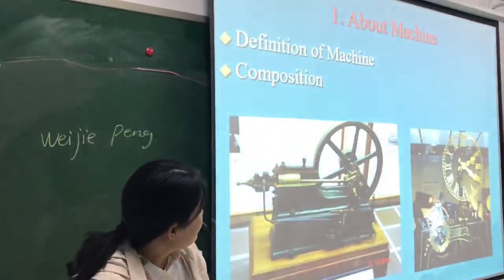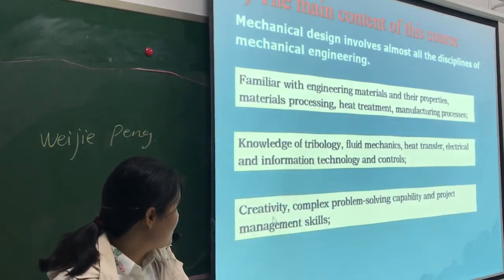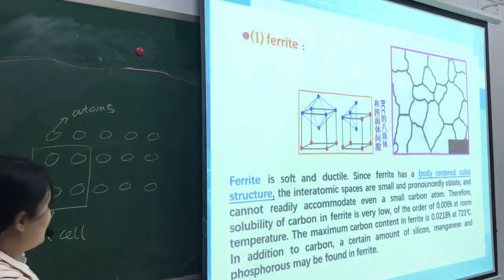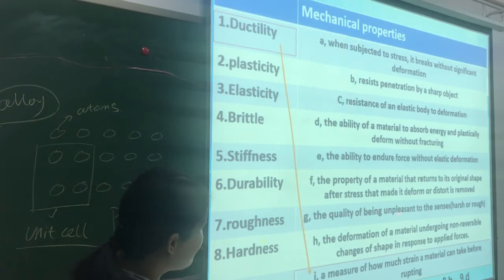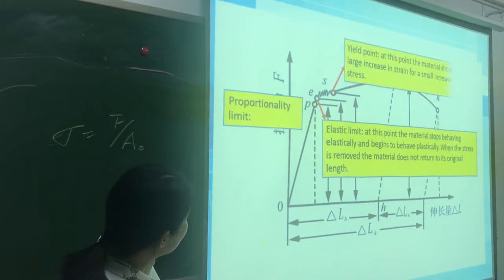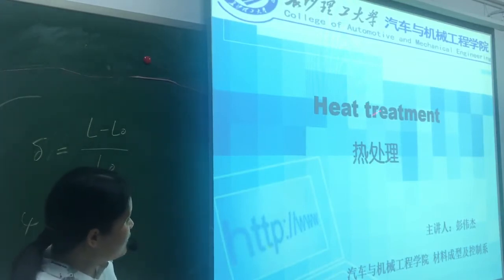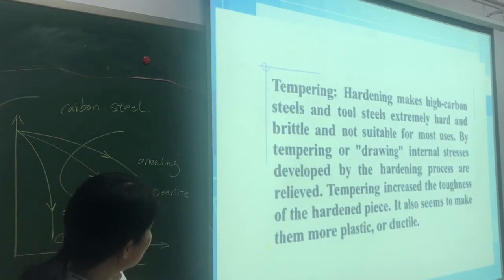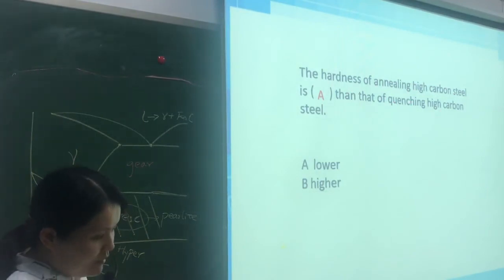Mechine Design Course A -1（22/09）